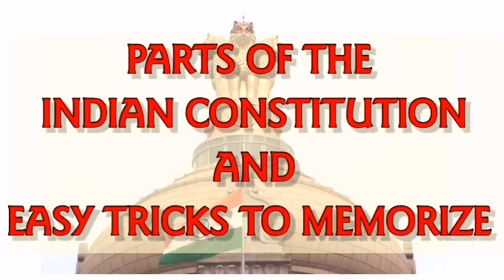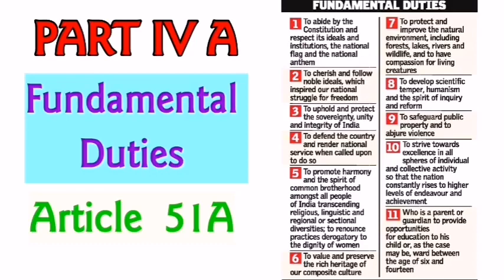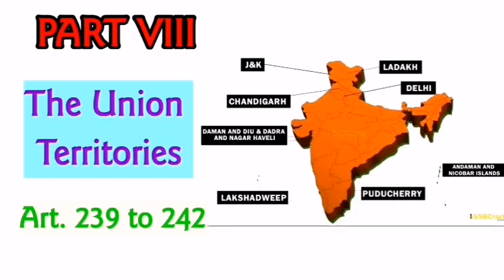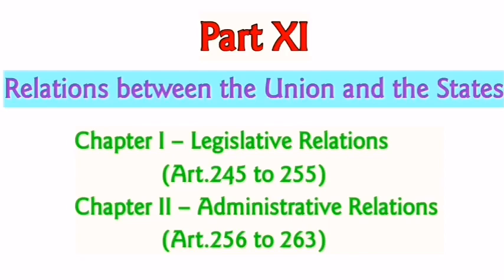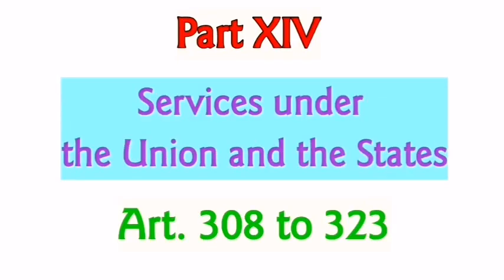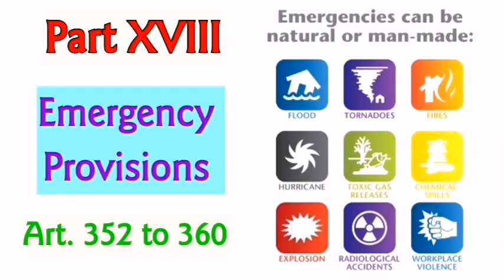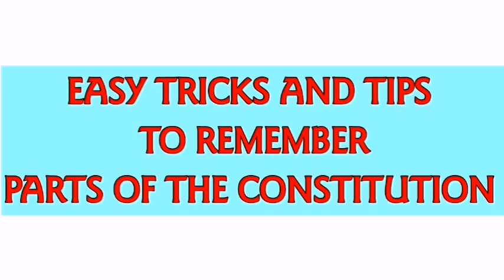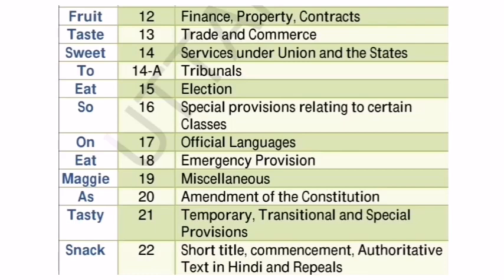Parts of Indian Constitution || Easy tricks to memorise || UPSC || Ssc Cgl